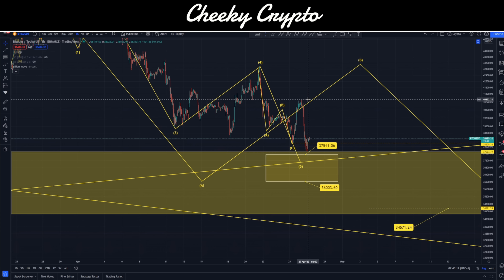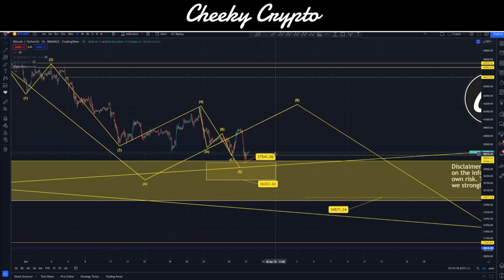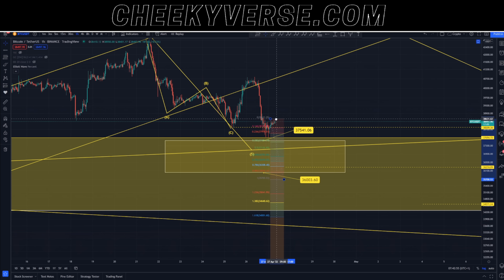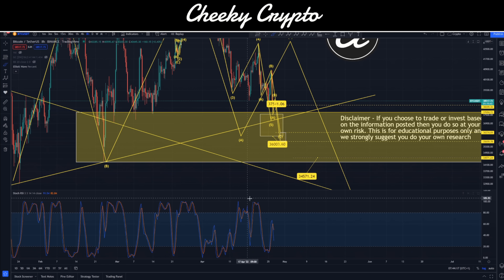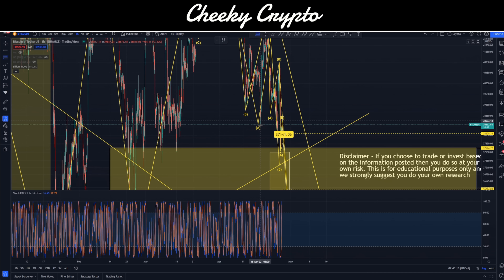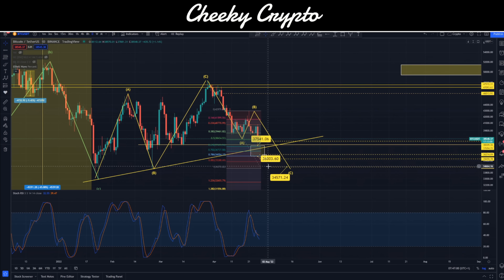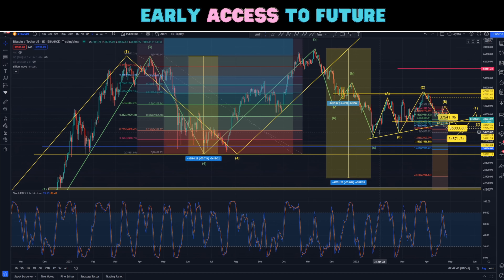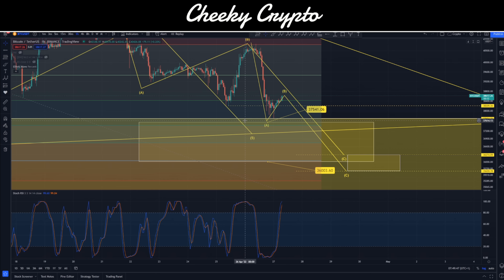⚠ $34K BTC COMING? ⚠ BITCOIN CRASH OVER? BTC ANALYSIS - BTC PRICE PREDICTION - SHOULD I BUY BTC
Our All-Access Pass Includes the following benefits:

• Technical Analysis
• News Updates

👉 CODE: CHEEKYCRYPTO

Common Questions & Related Searches:
Bitcoin price
Crypto news
Crypto Price Bitcoin Price Levels April 2022